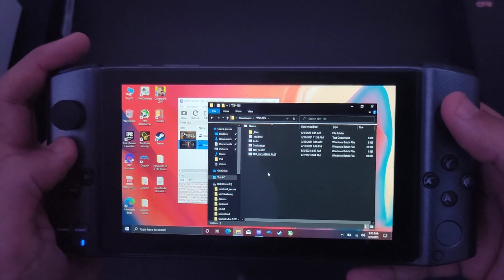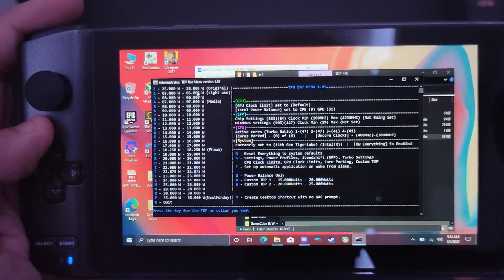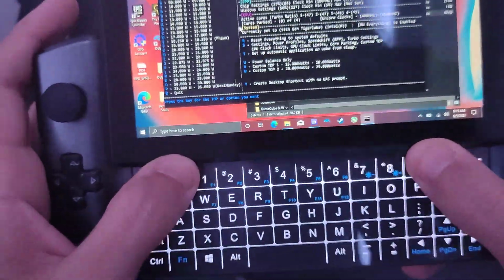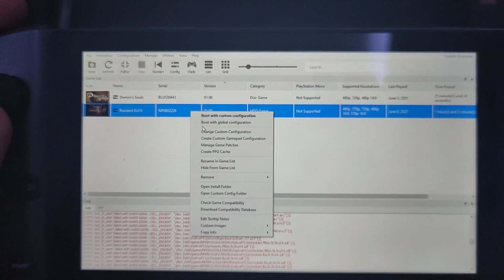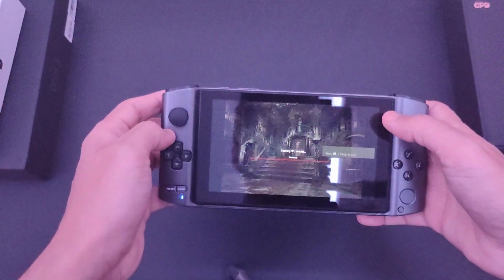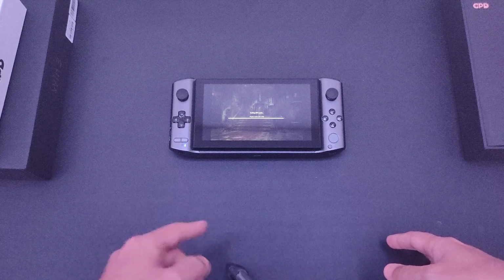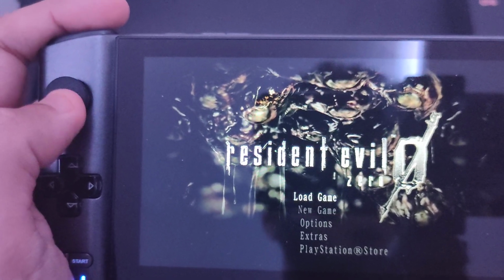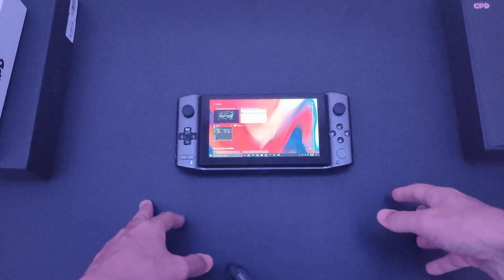GPD Win 3 : TDP Setup 5 to 30 Watts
this so a tutorial video on how to setup your GPD Win 3 TDP , enjoy!!